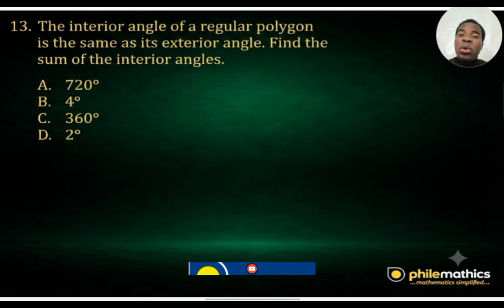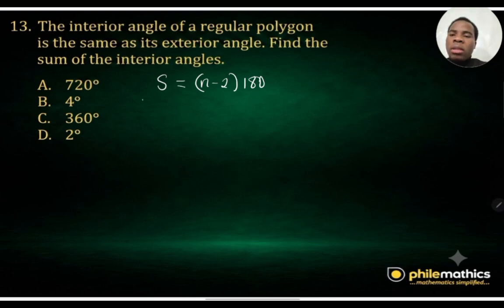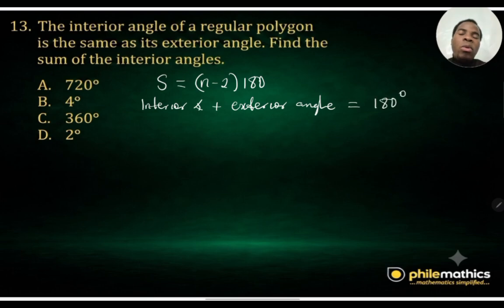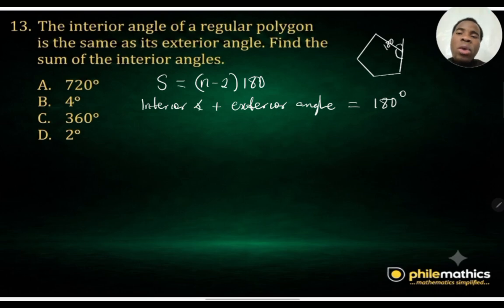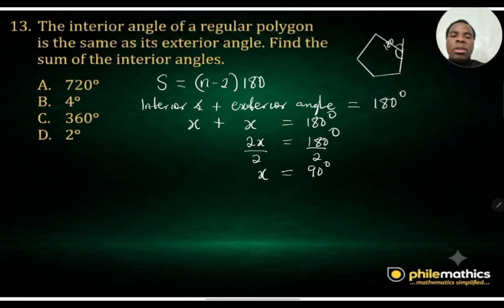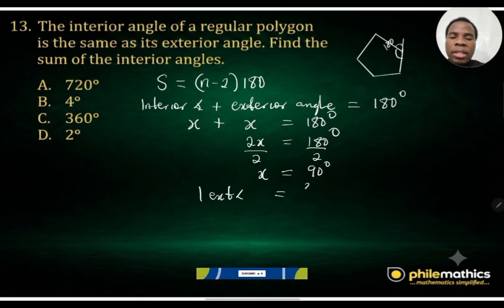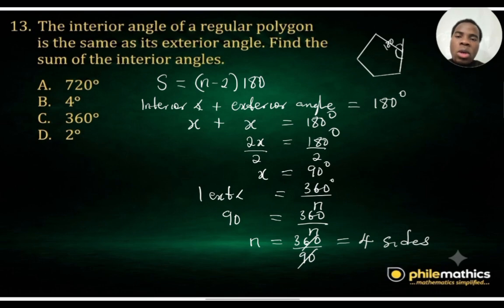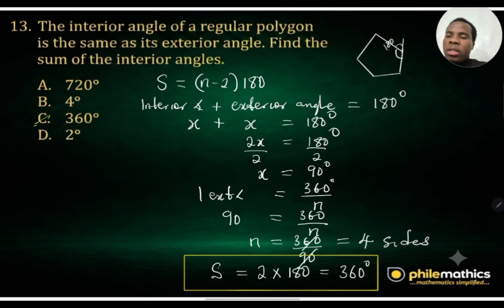SIMPLE TRICKS TO SOLVING POLYGON